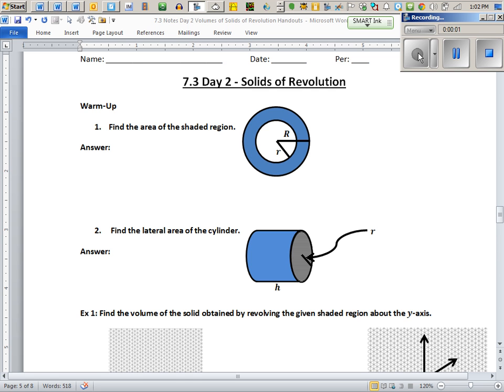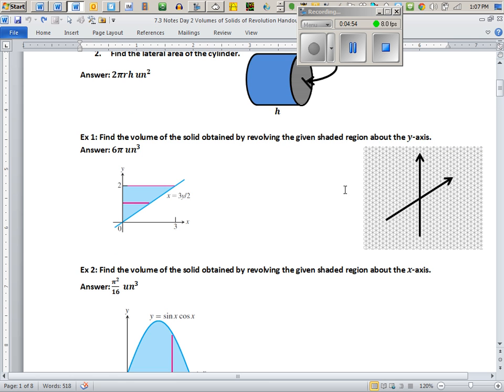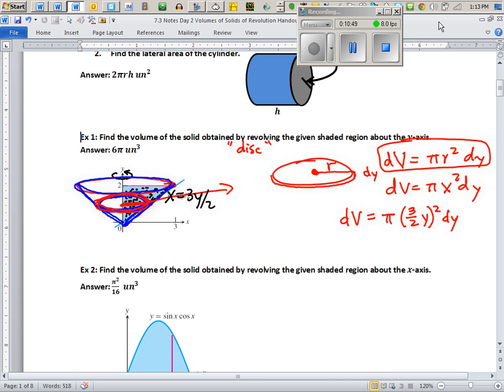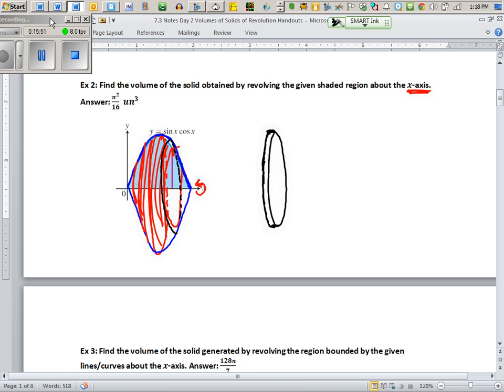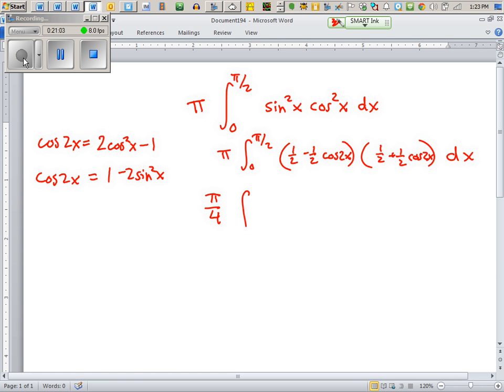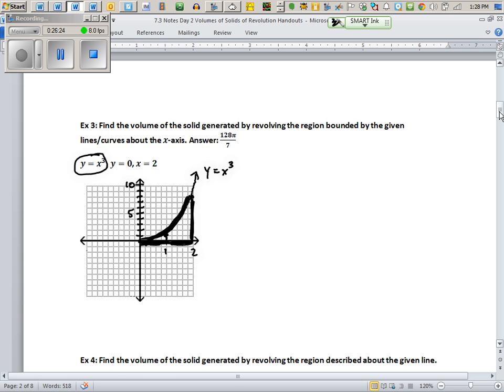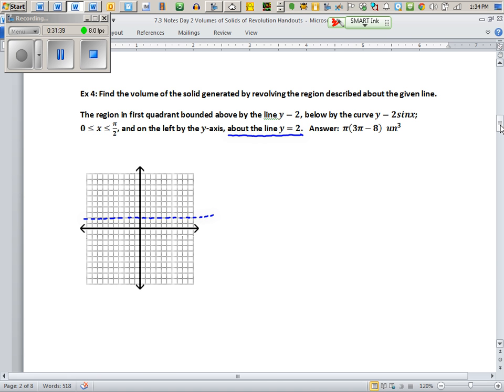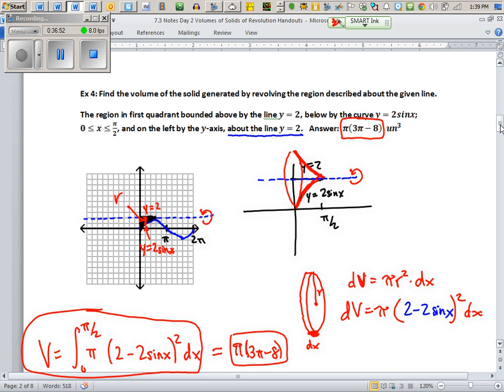BC CALC 7.3 Day 2 Lecture part 1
My examples (including examples) are from the following book's 7.3 exercises:
Finney, Demana, Waits, and Kennedy
Calculus, 3rd edition